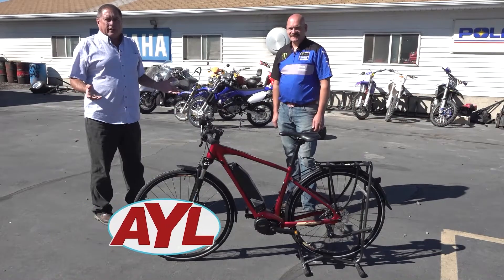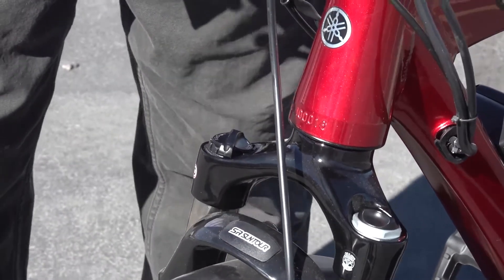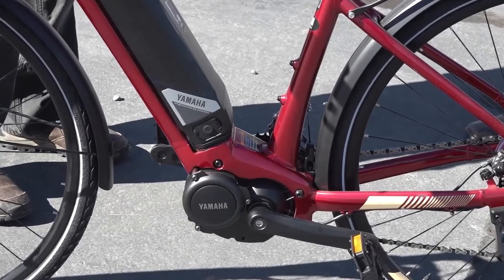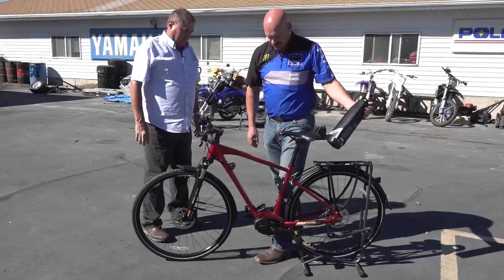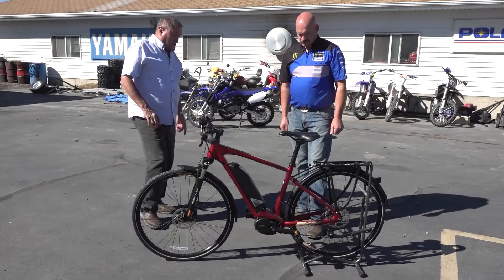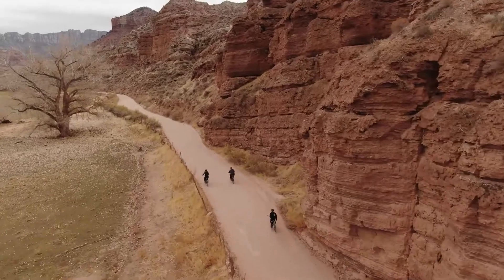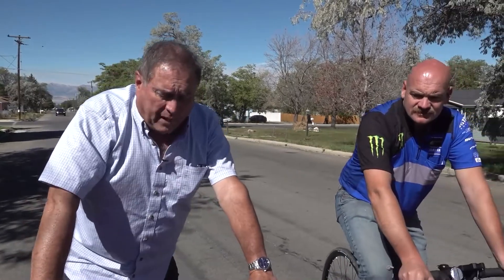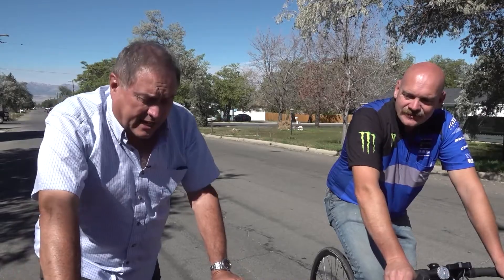Yamaha Ebikes at Steadman's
Kirk Steadman joins us in our “What’s New” to showcase the new Yamaha E-Bikes now available at Steadman's Recreation, just in time for the holidays!

Hosts:
Chad Booth
Ria Rossi Booth
Kevin Mortensen
Gina Mortensen

Feature Reporters:
Reece Stein
Scott Huntsman

Producer:
Cody Tucker